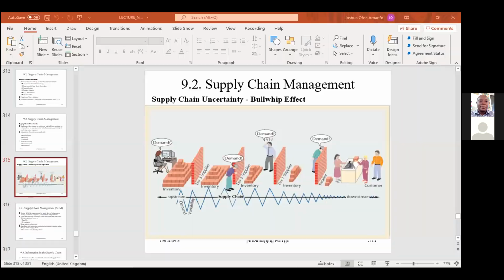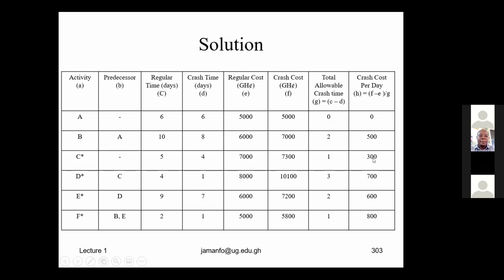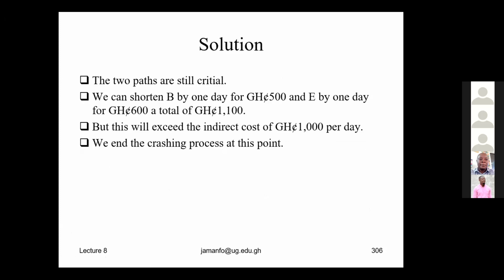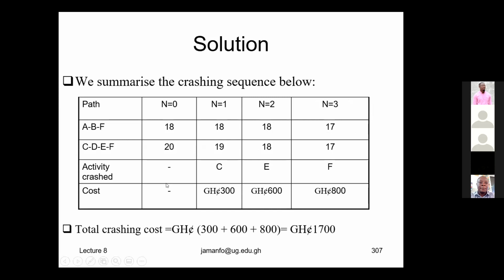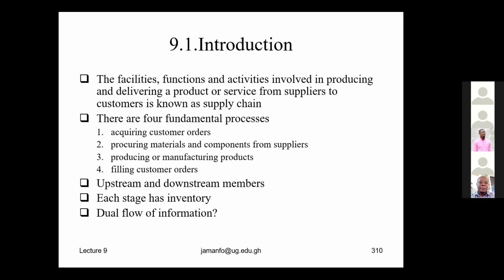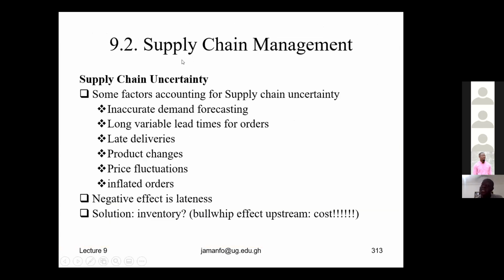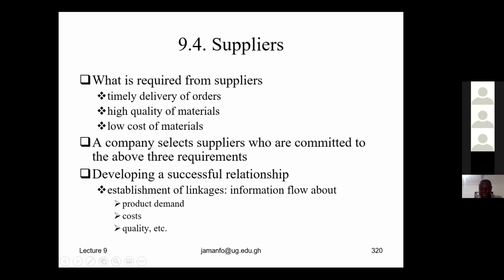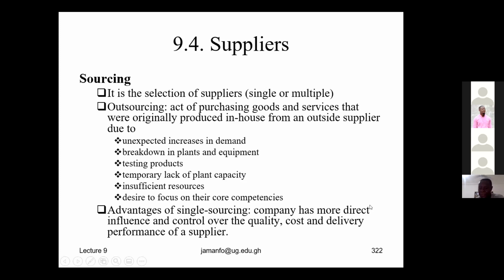Lecture 10, week 10, by Project Management and Supply Chain Management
Lecture 10, week 10, by Dr Joshua Ofori Amanfo UGBS